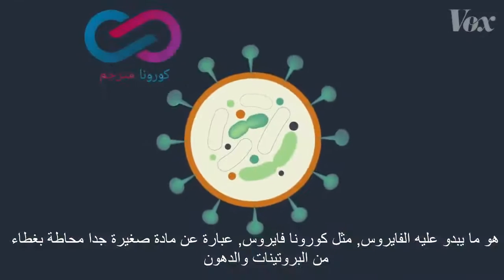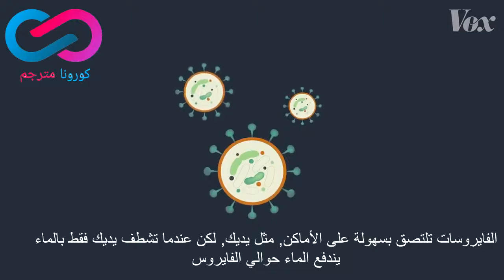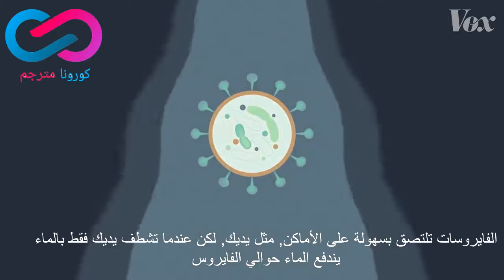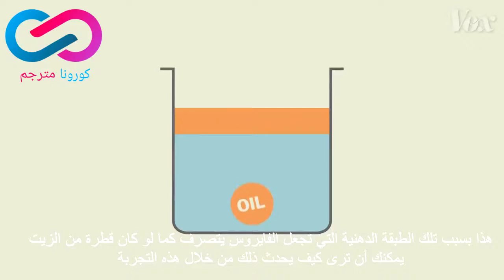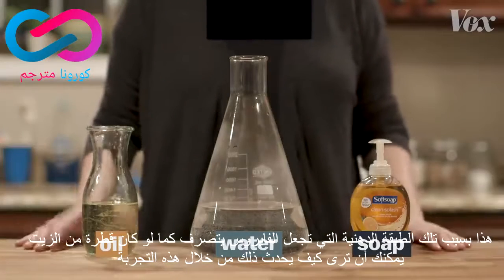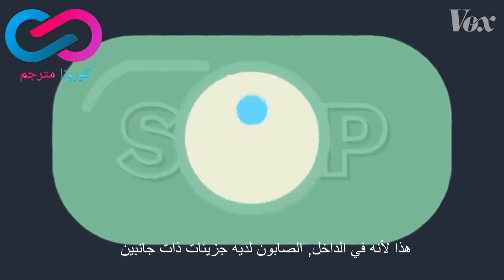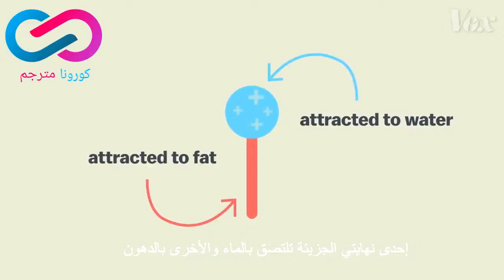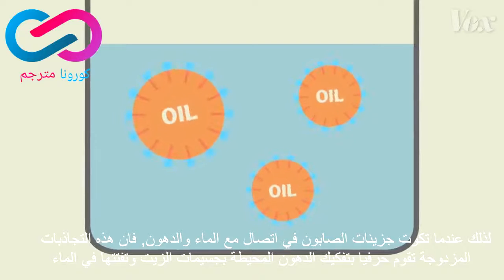كورونا: لماذا "الصابون العادي" أفضل من المعقمات الكحولية ضد الفايروسات؟ كيف يدمر "الصابون" كورونا؟